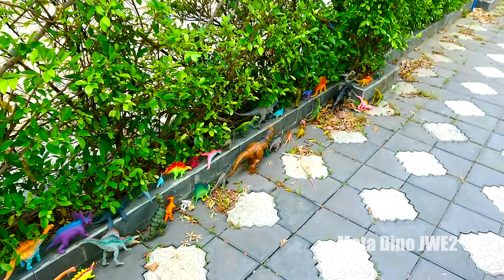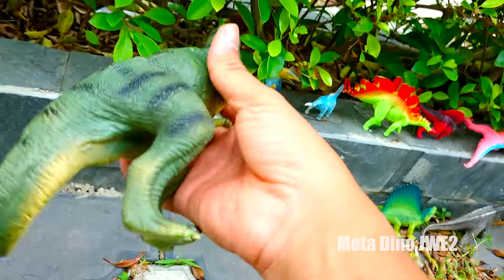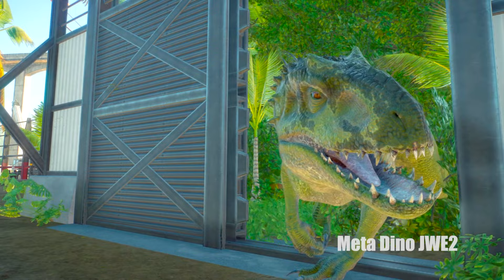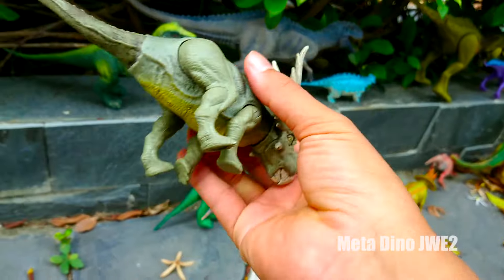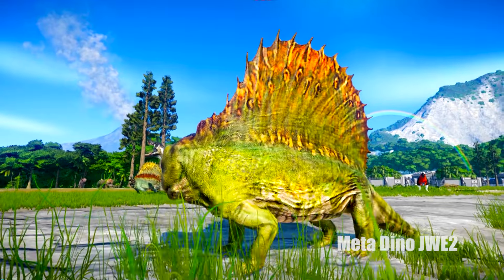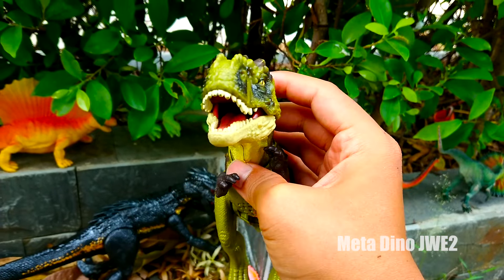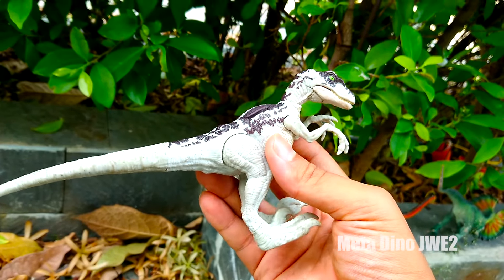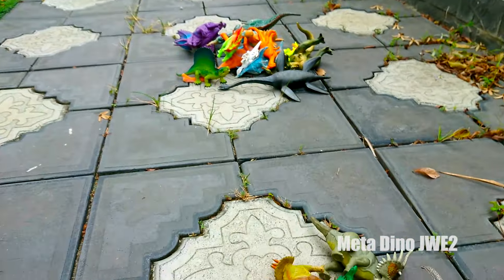Big Rexy Hunt For All Herbivorous dinosaurs | Spinosaurus VS REXY | Jurassic World Movie Toys